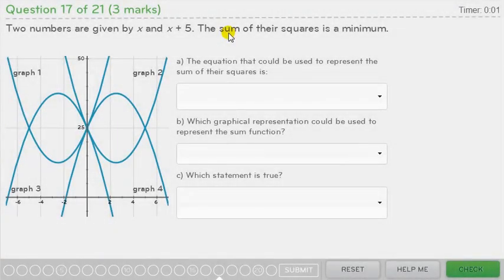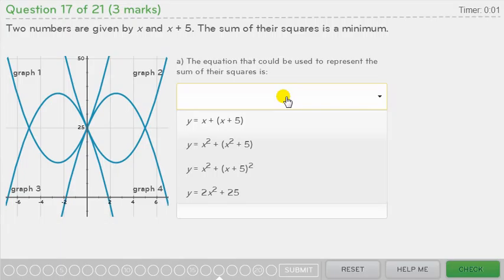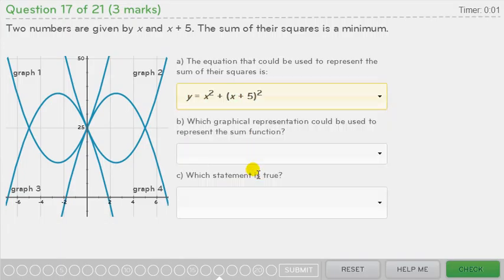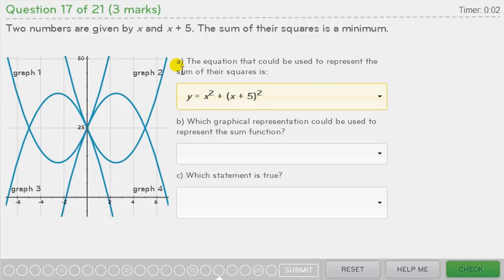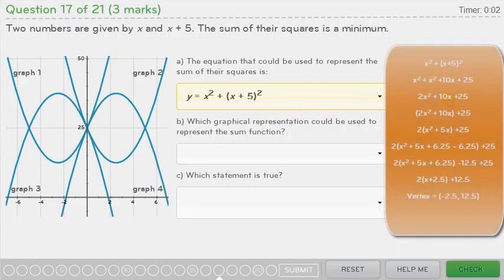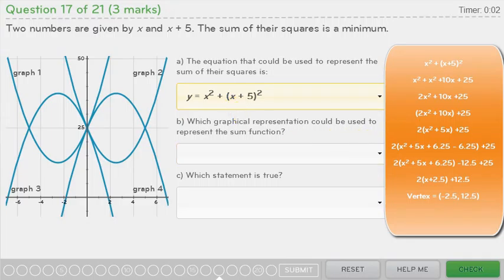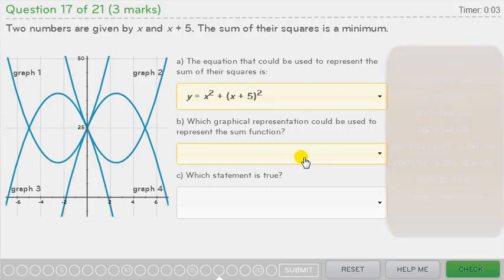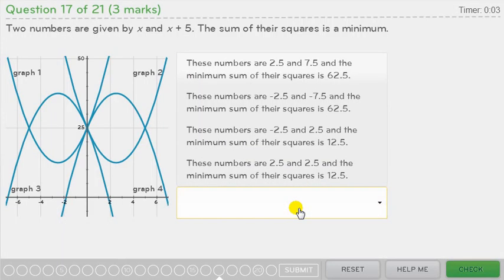Self Test 2 - Question 17